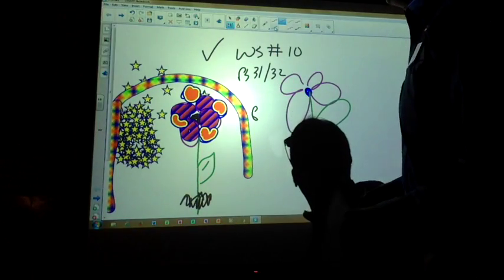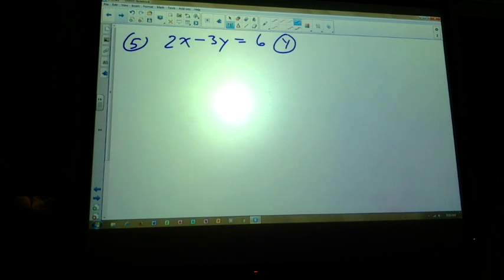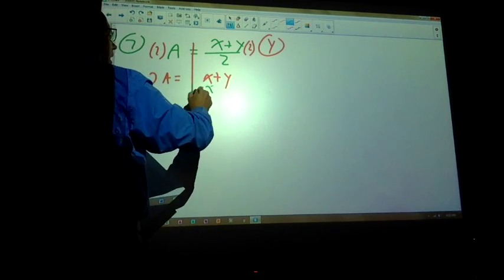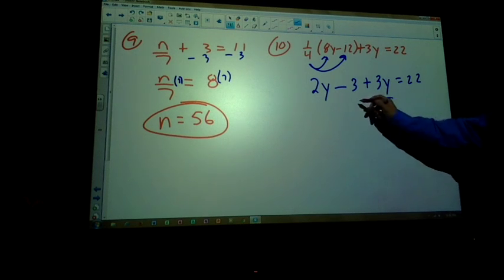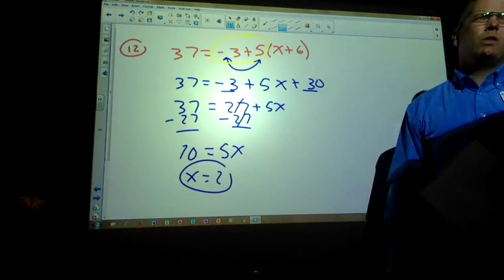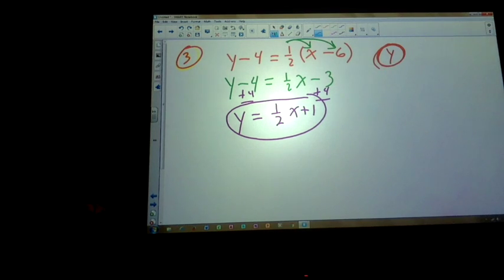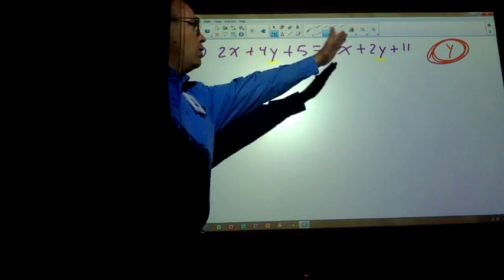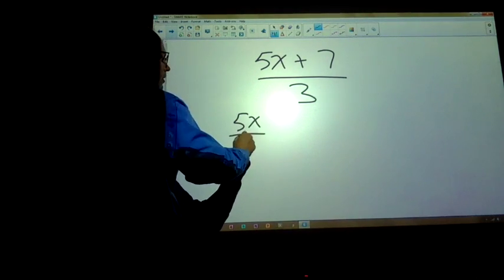CP Algebra 1. Sept 7, 2016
solving for a variable when many variables are part of the problem (part 2)